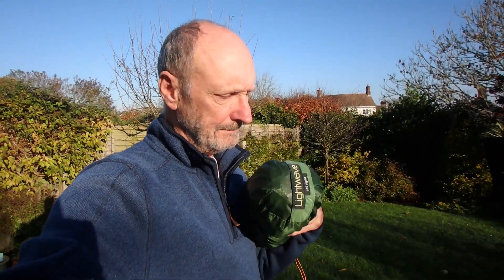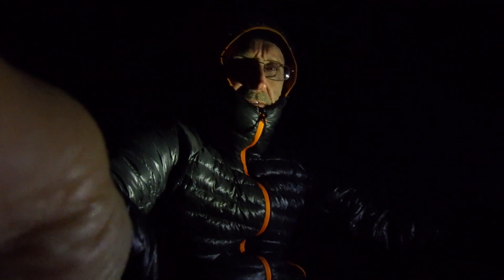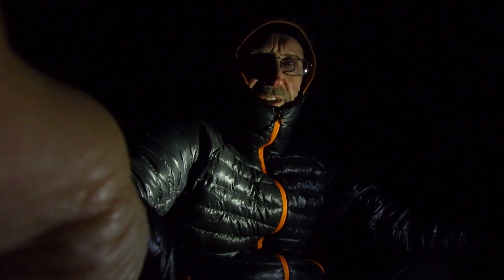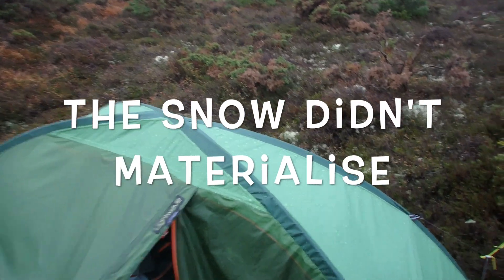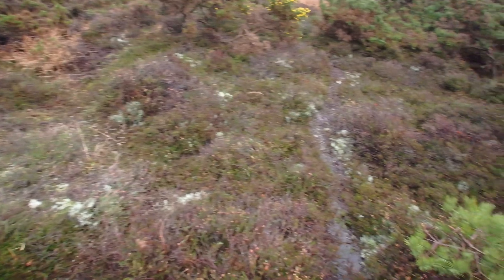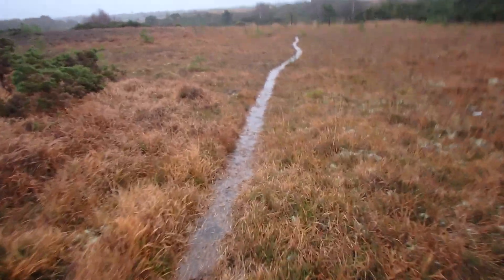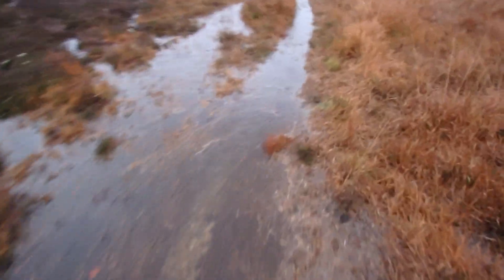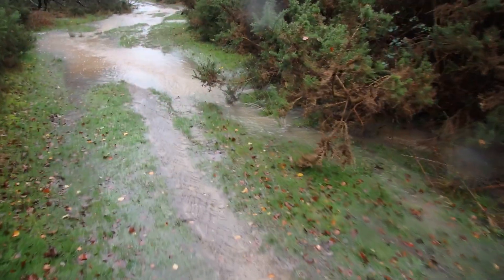Sigma S10 Tent Winter Test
It is December 2020 and I am trying out my new tent for its Winter credentials. The Lightwave S10 Sigma is a lightweight single person, single skin tent specified for 4 season use...